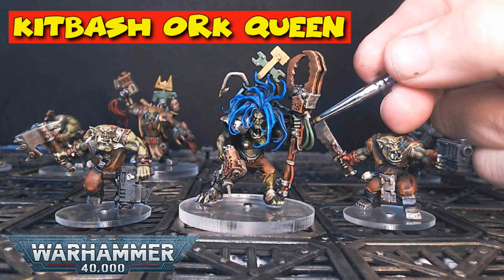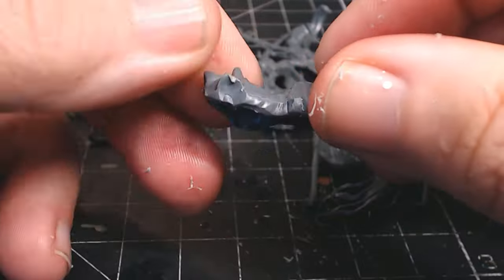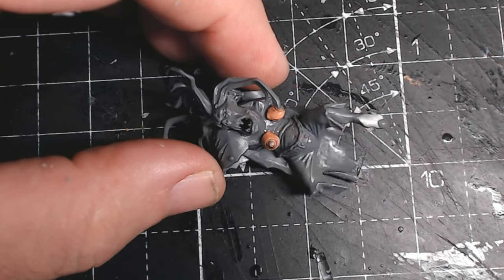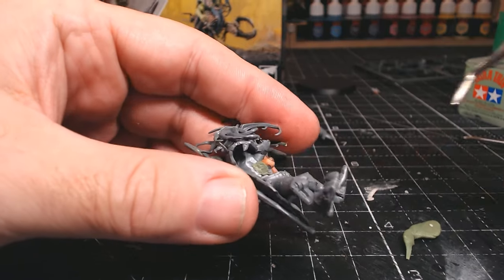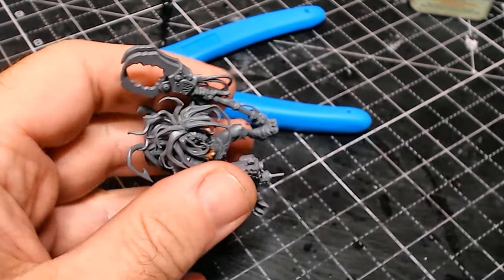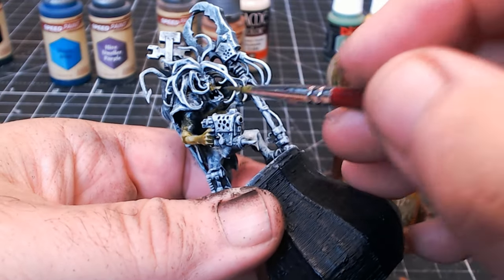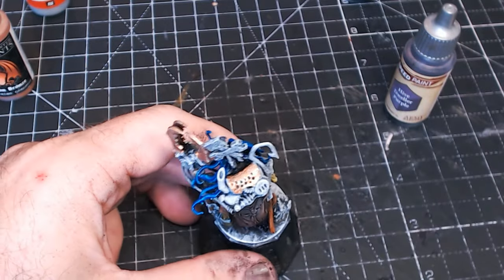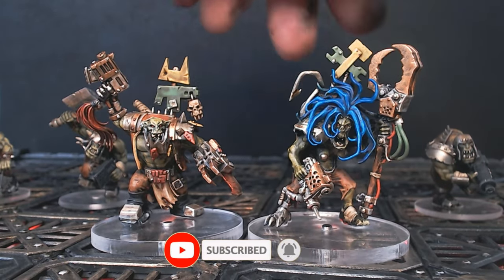This Technique is a Game Changer for Warhammer Painting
Kitbashing an Ork Queen for my Warhammer 40k Chess set, with my new love of painting Warhammer 40k miniatures using the slapchop painting technique, Im now able to make a Warhammer 40k Chess set that I have wanted to make for years.

Get your miniatures table top ready in just 20 minutes with the quick and easy painting slap chop technique also known as under painting or grisaille. Is the slap chop technique the fastest painting technique ever?

Shout out to thses guys for showing me an easy way to paint...

00:00 Introduction
00:05 Warhammer 40k Chess Set
00:22 Goldfishblue Ltd
00:40 Zodgrod Wortsnagga Box Opening
00:57 Cut out and assemble miniature
02:27 Off with the Beard
03:45 From Dude to Dudess
04:56 Cut & Kitbash Bits
05:43 Greenstuff to fill gaps
08:04 Drill out your Barrels
08:21 The King now has a Queen
08:40 Prime in Black & Drybrush Grey
09:02 Time to contrast paint
09:51 Game Changer Warhammer Painting
12:50 Apply a wash to finish
13:32 Clear Bases from Fluid 3D Workshop